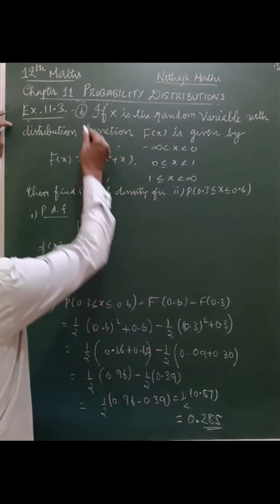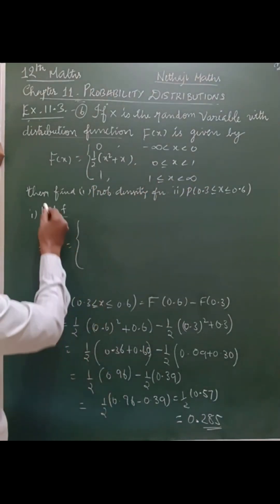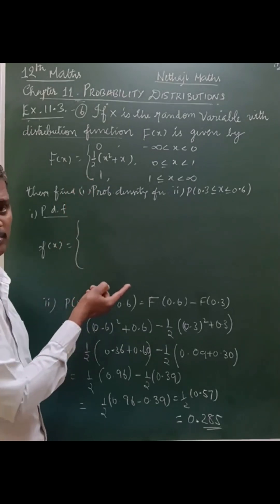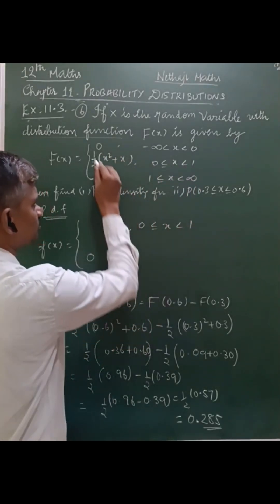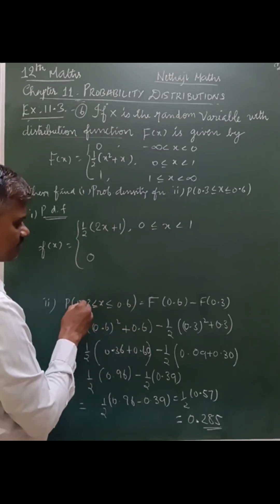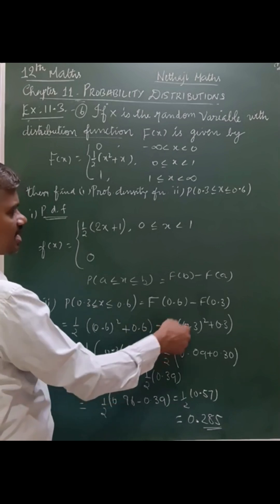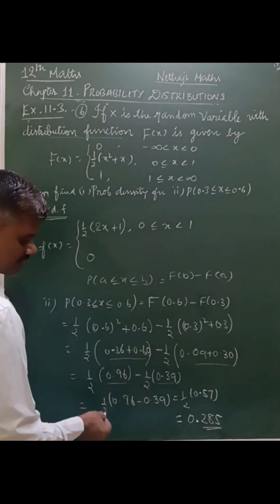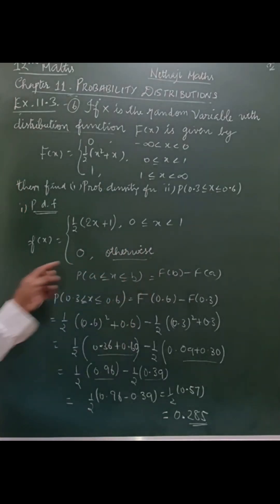12th maths 11.3-6th Sum